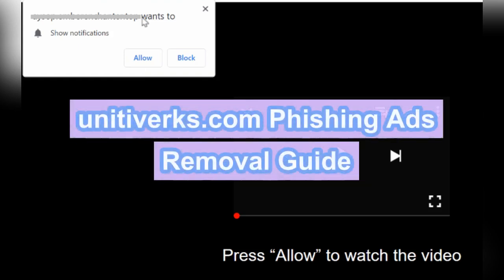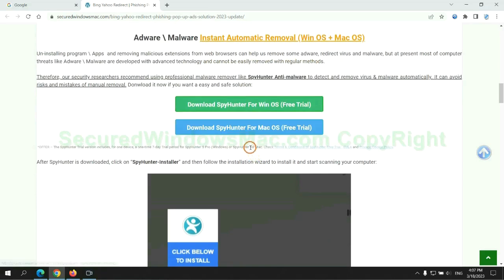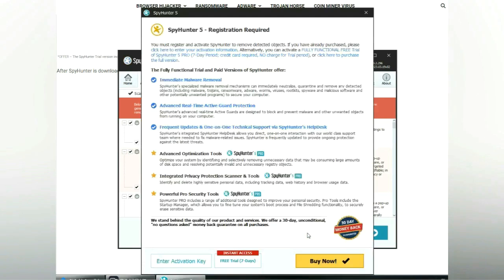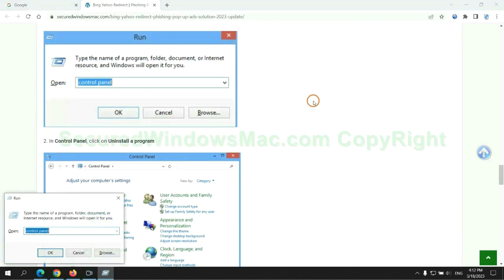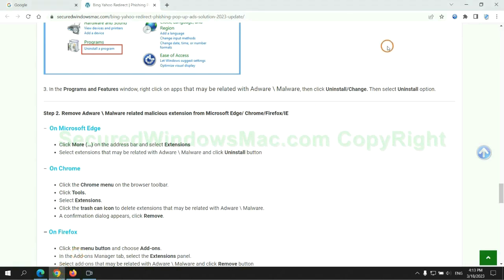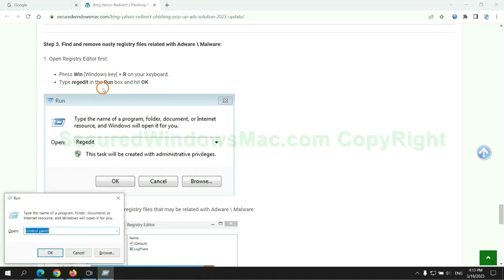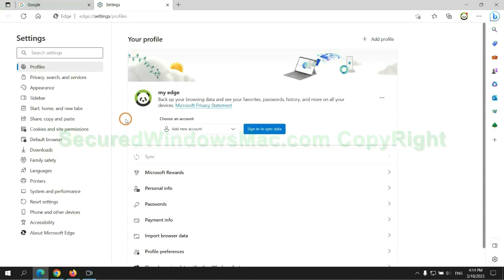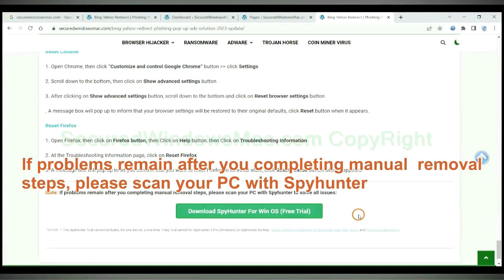How to Remove unitiverks.com Phishing Ads?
This video will show you how to remove unitiverks.com Phishing Ads.